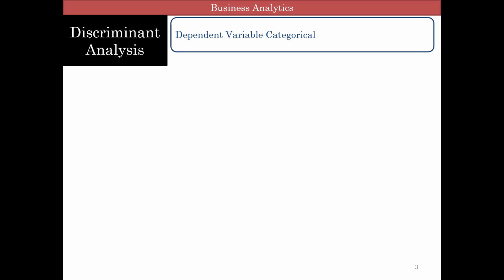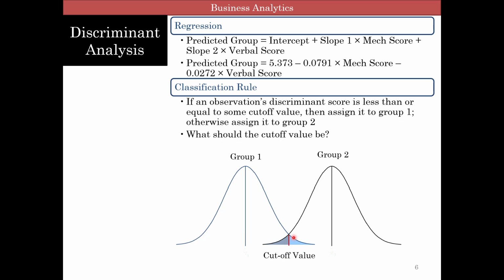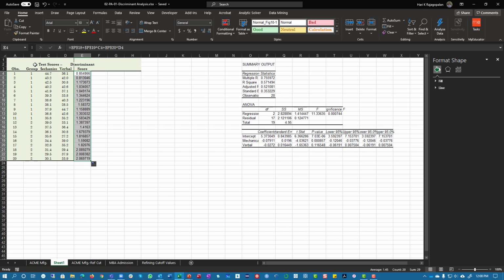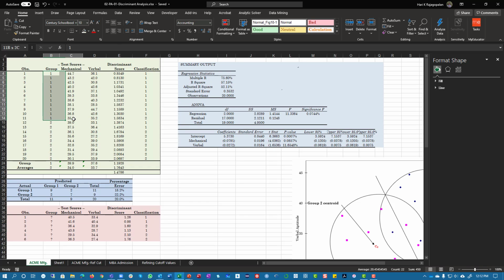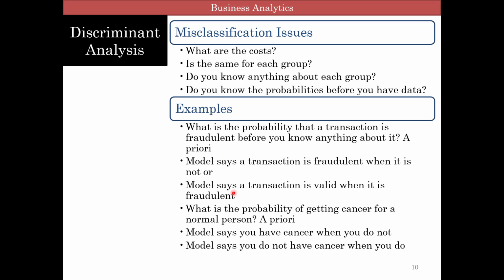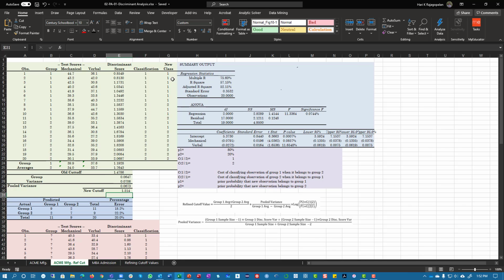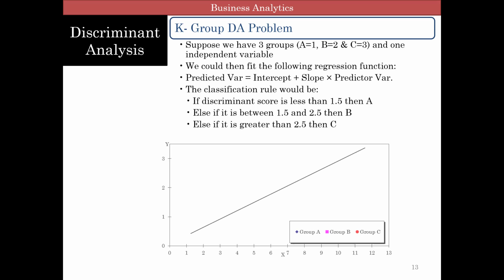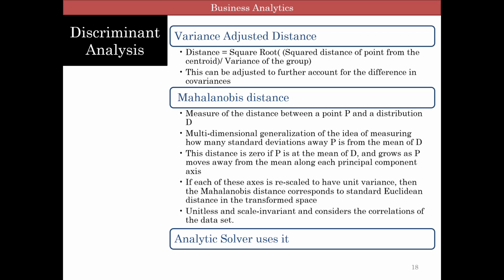Discriminant Analysis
Using Regression